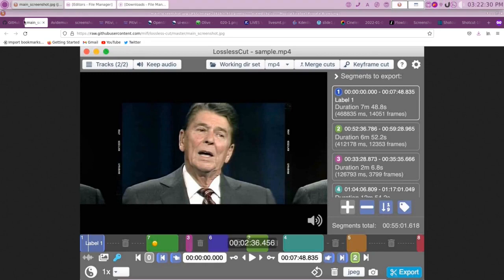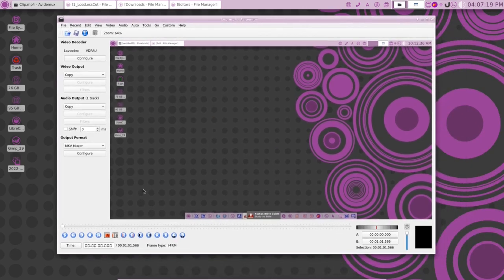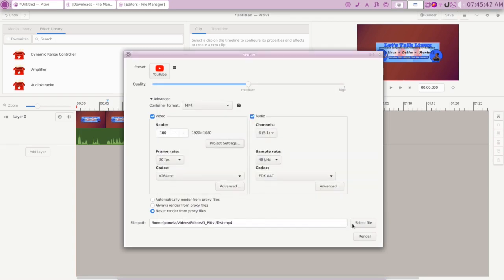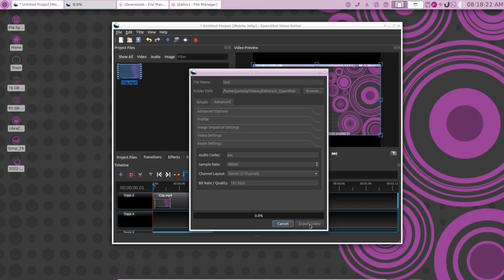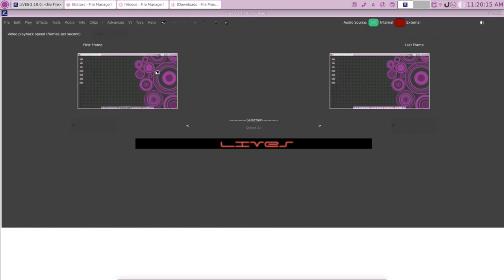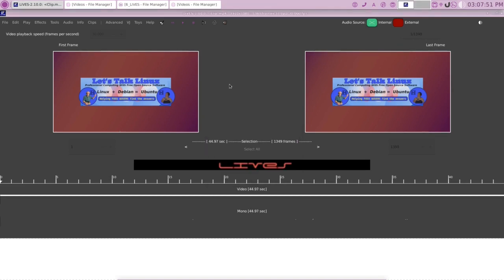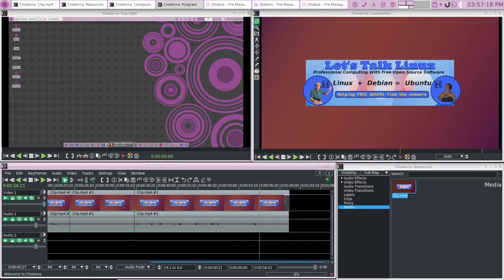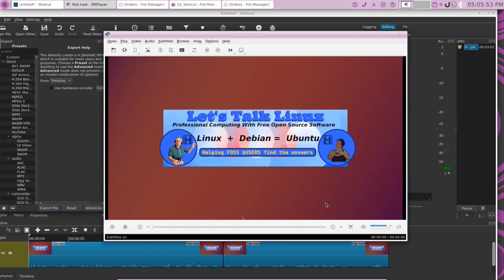Linux FOSS Video Editors Comparison - Let's Cut The Crap!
Linux foss video editor comparison of 10 applications tried and tested. howtopam tries and tests 10 foss video editor applications for your Linux operating system. Discover which foss video editor receives the least rating and which application receives the highest rating as howtopam puts all 10 foss video editor applications to the test.